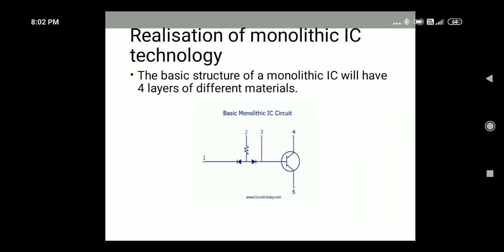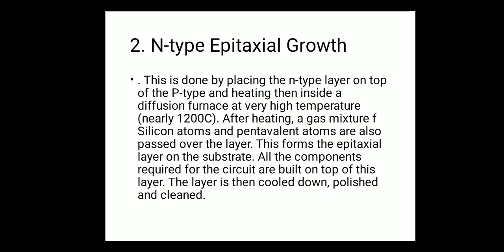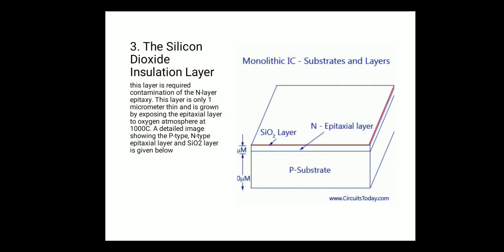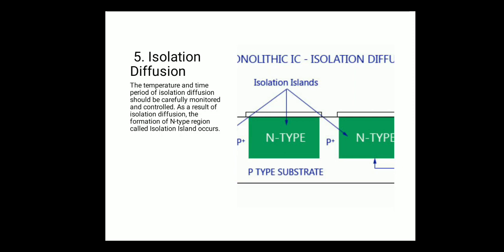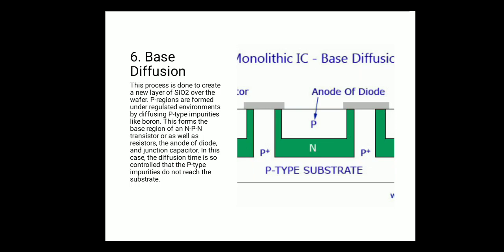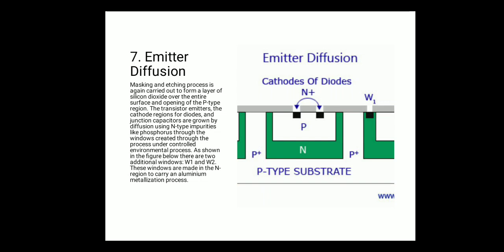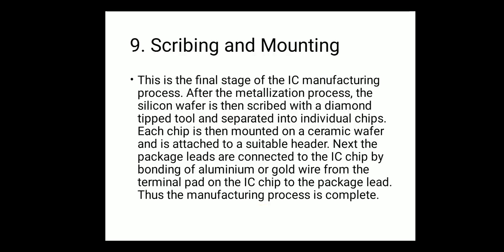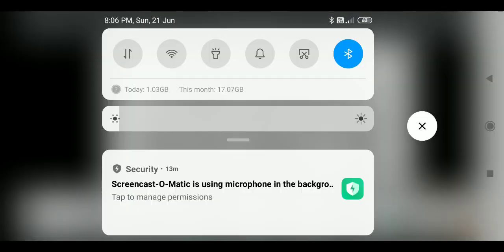Realisation of monolithic IC